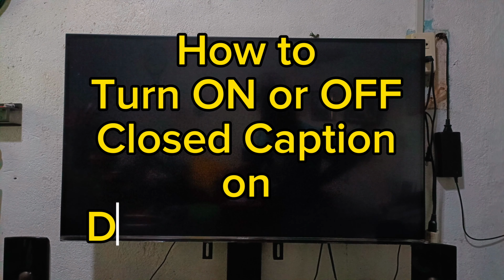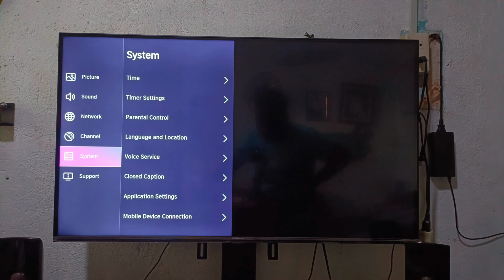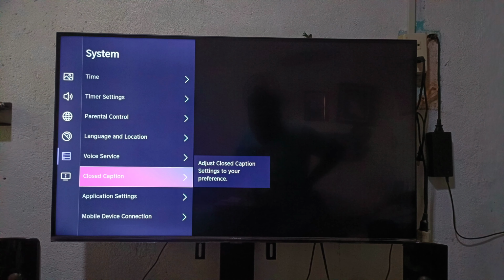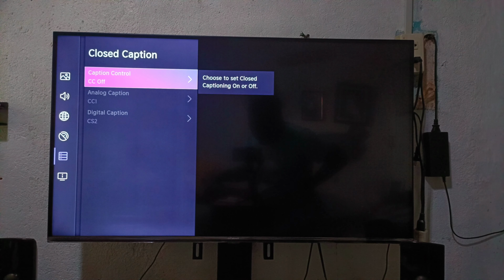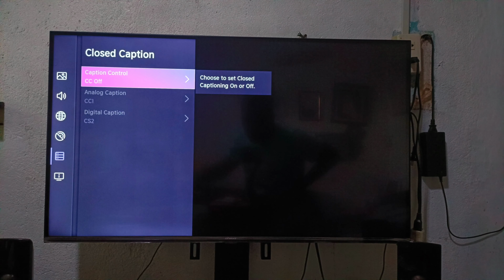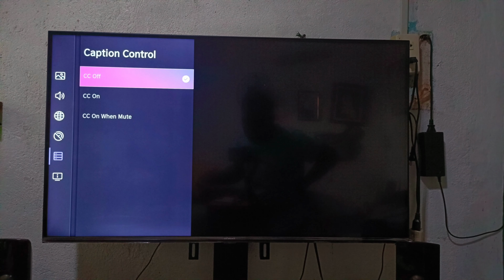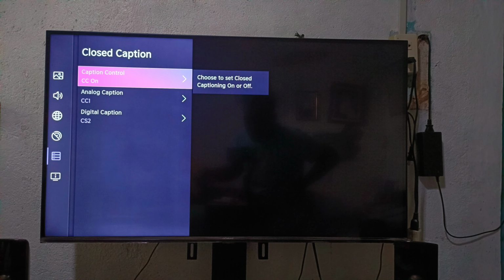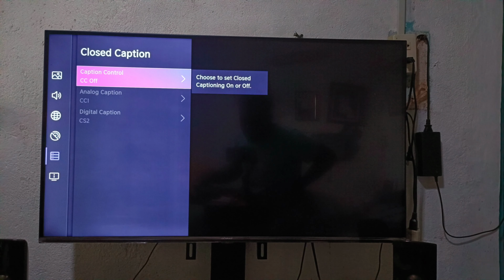How to turn ON or OFF Closed Caption on Devant Smart TV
In this tutorial i will teach you on how to turn on or off closed caption on Devant Smart TV